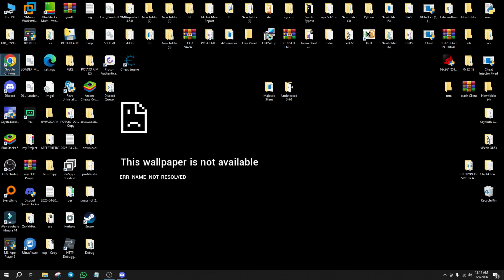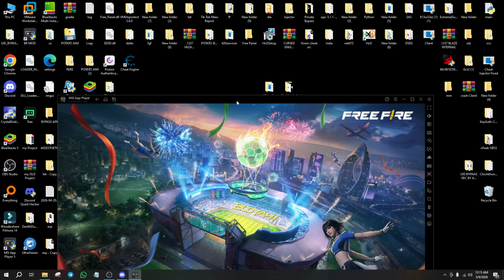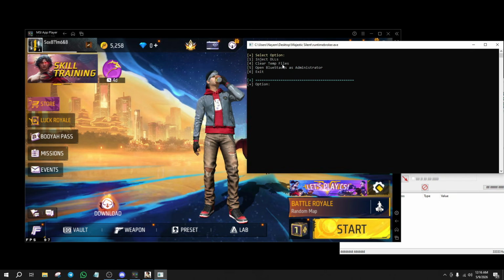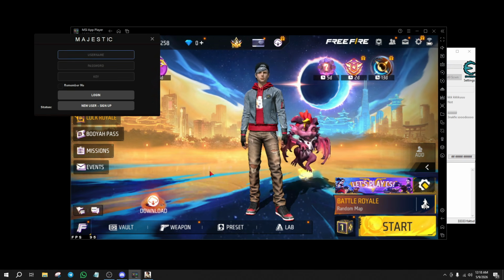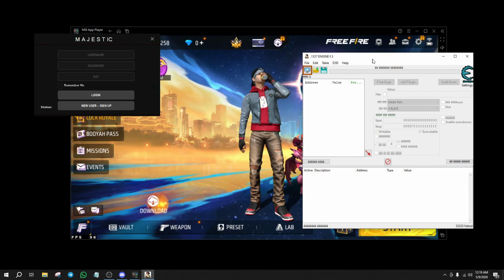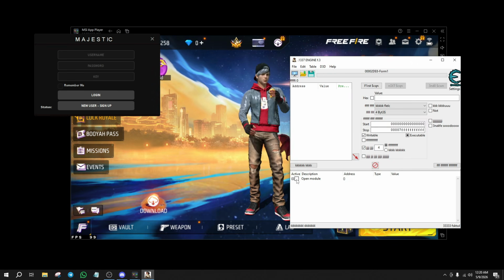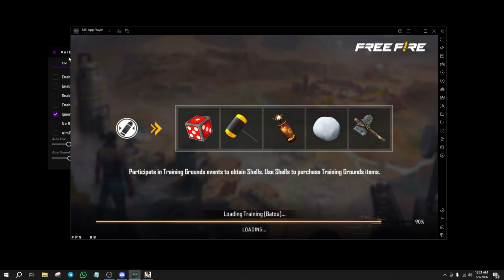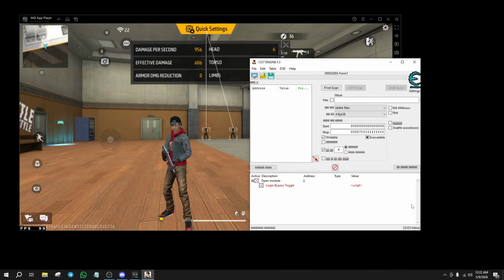✅ HOW TO CRACK FREE FIRE ANY INTERNAL PANEL LIFETIME 🔥 [100% WORKING IN 2026] | POTATO AIM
HOW TO CRACK FREE FIRE INTERNAL PC PANEL😈 👽💯WORKING TRICK✔